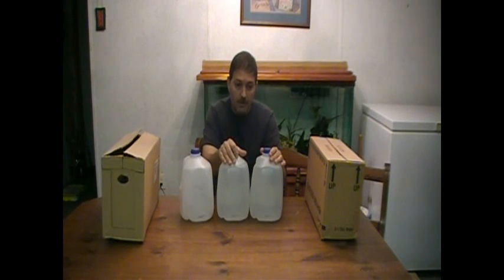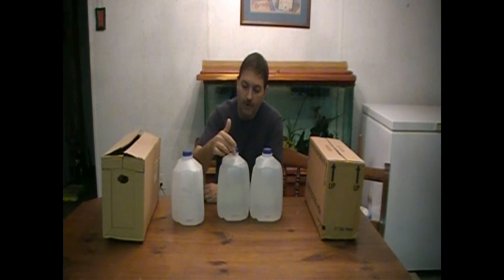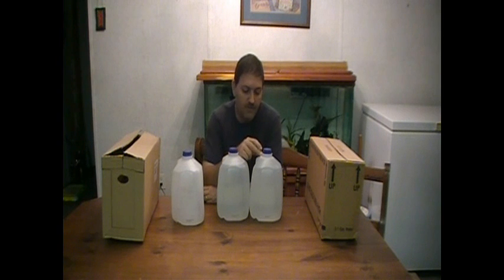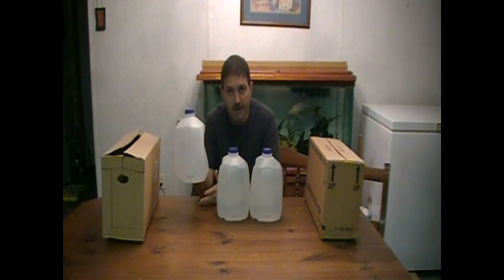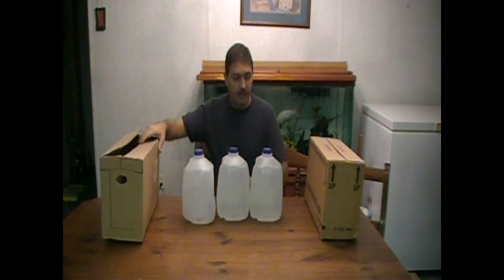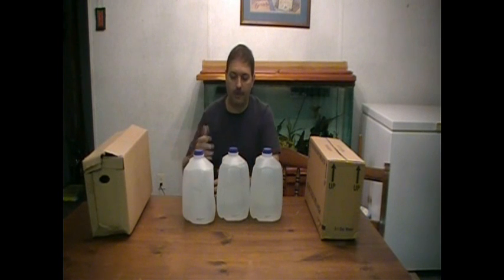Leaking water bottles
My wife and I were cleaning up around the freezer only to find that some of the gallons of water we had stored had been leaking.

urban survival disaster preparedness survivalist forum forums